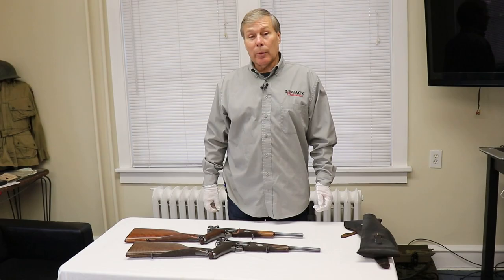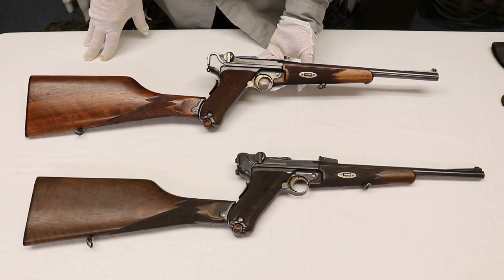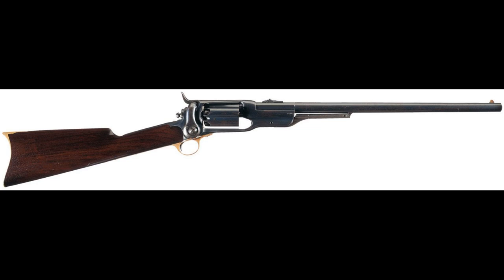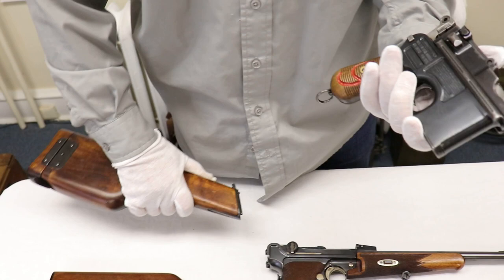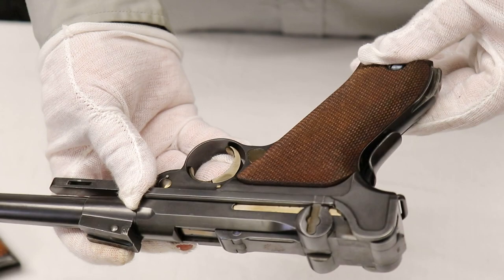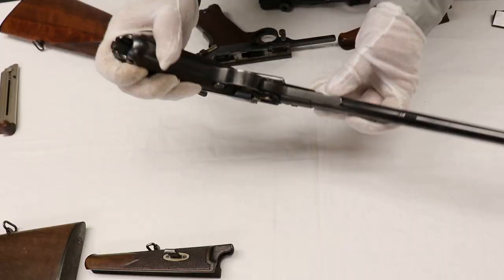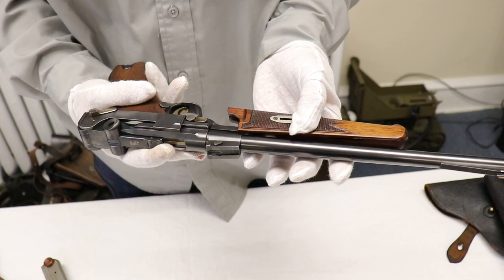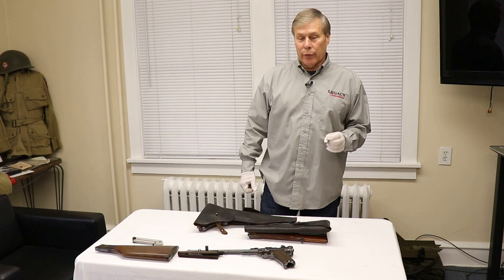VERY RARE 1902 Luger Carbine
When it rains, it pours! In this episode, Tom shows us two VERY RARE, all matching and original 1902 Luger Carbines with their original stocks! He also compares them to the artillery luger and the Mauser C96.